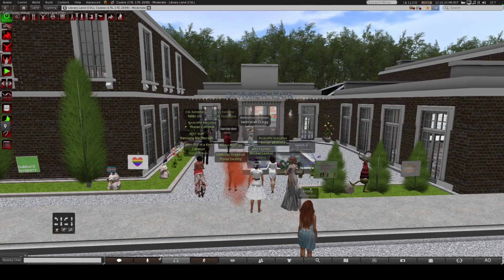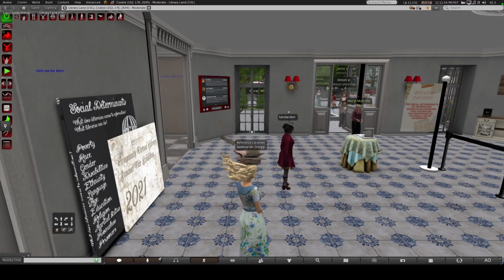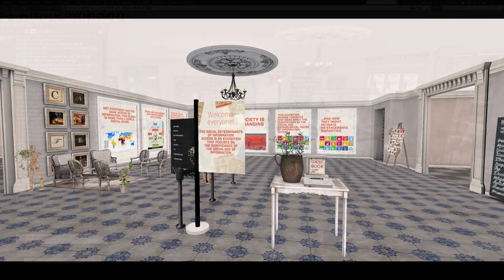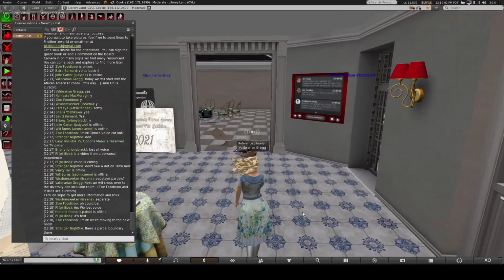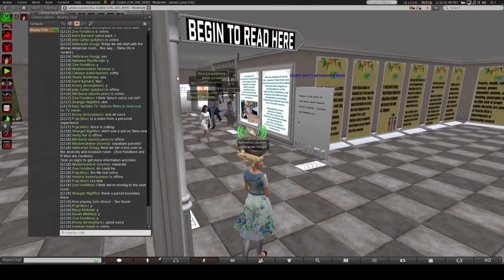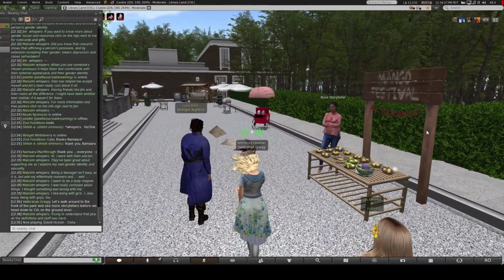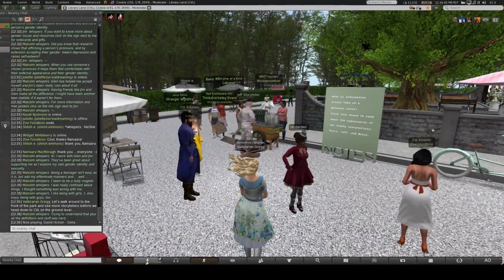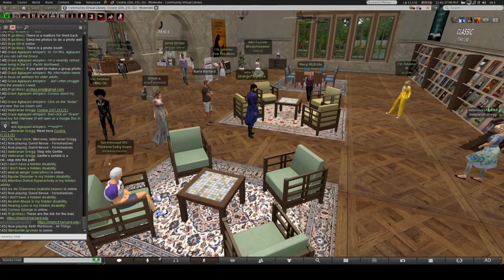CVL Summer Fair 2021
The Community Virtual Library held a Summer Fair sharing Social Determinants For Access to Information Exhibition with curators Pi Illios, Tamu Oh, Zoe Foodiboo, Namaara MacMoragh, and Gentle Heron. Library Director, Valibrarian, led a tour for the Virtual Worlds Education Round Table.